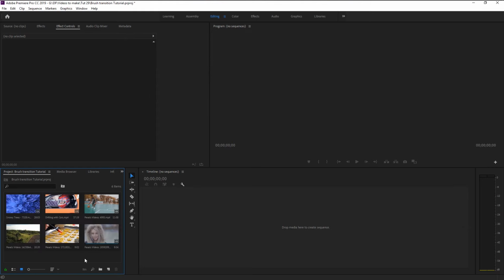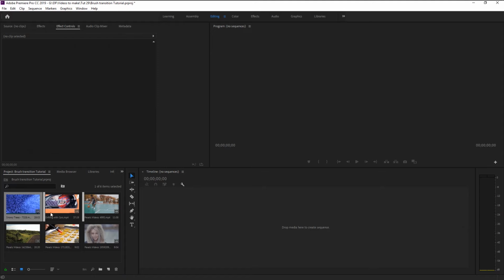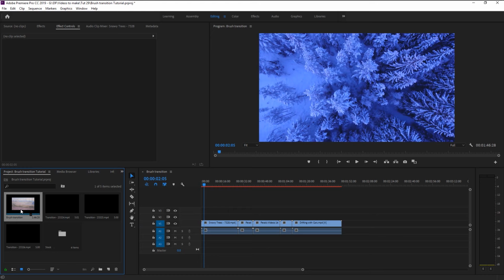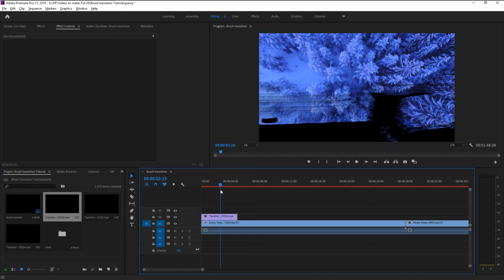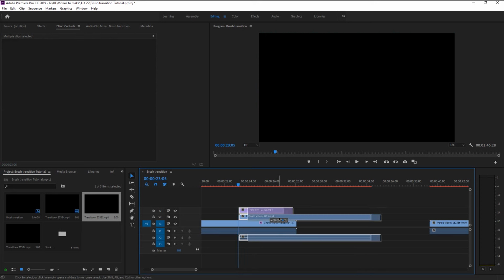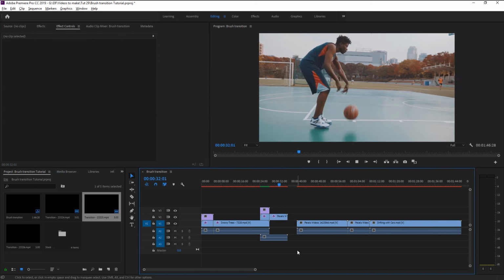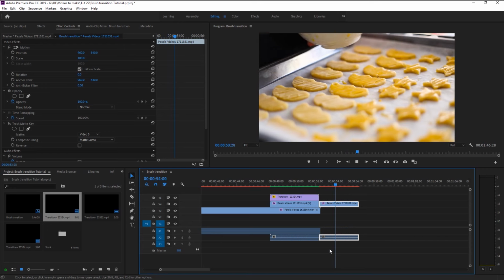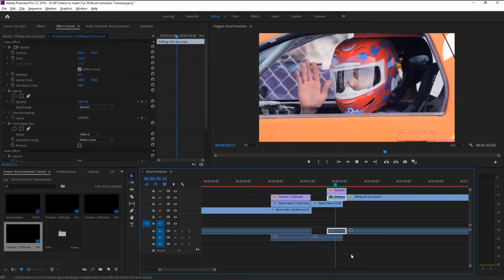Create Epic!! Brushing Effect for video in Premiere pro | Tutorial